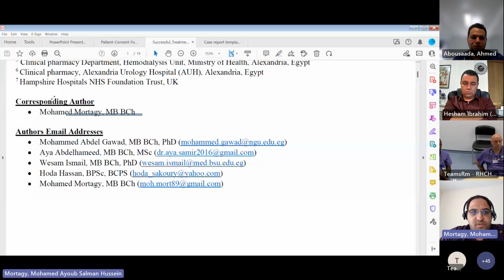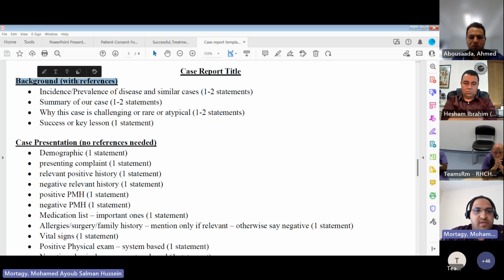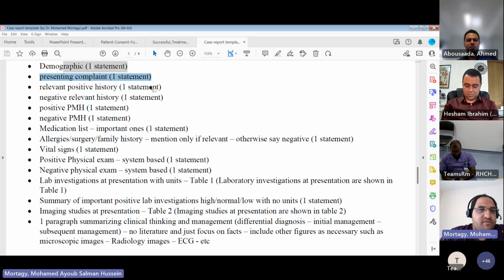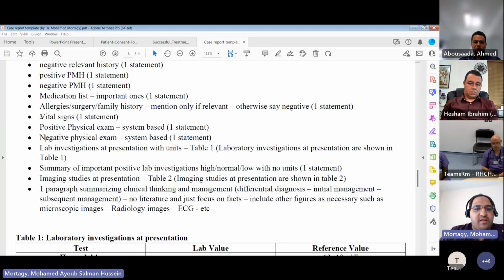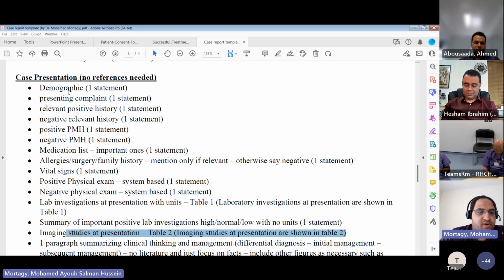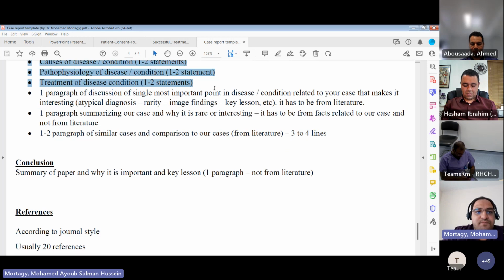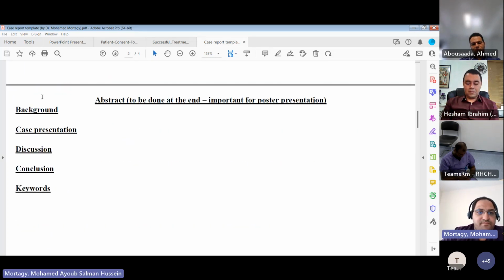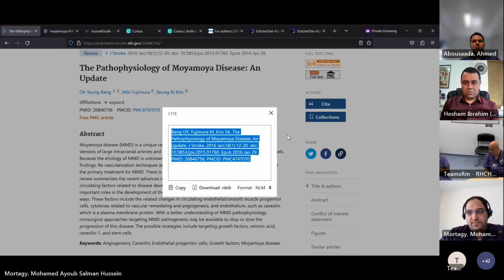How to publish your first case report (Part 4) "Writing the case report in a structured format"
This is the first talk of a series of talks that were given in the second international training day organised by Hampshire hospitals on the 12th of July 2023 under the theme of "Clinical Experience, Research, Education, The Triad of Power".

This talk was given by Dr. Mohamed Mortagy, explaining to those of us who are new to the publication world "How to publish our first case report" in a very simplified stepwise approach.

The talk will be presented over 7 parts, This is the 4th part of it.